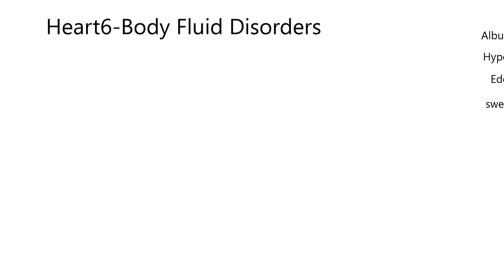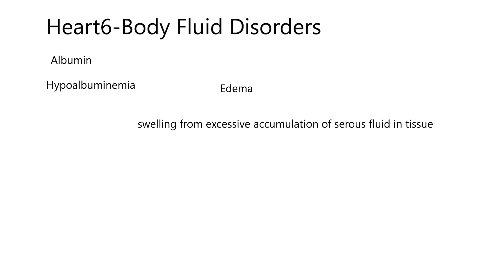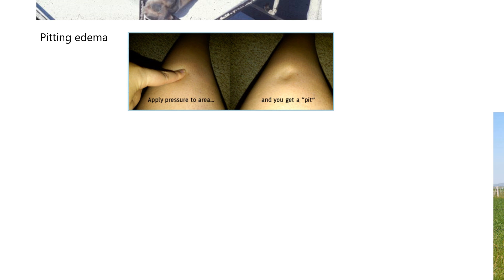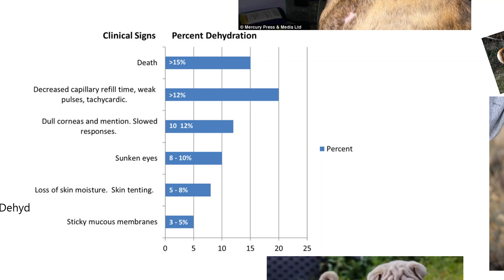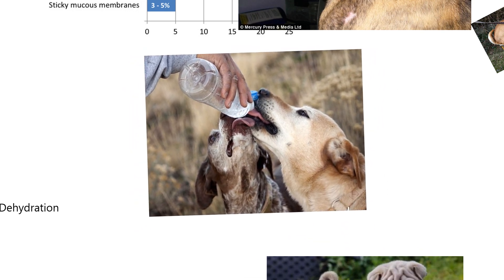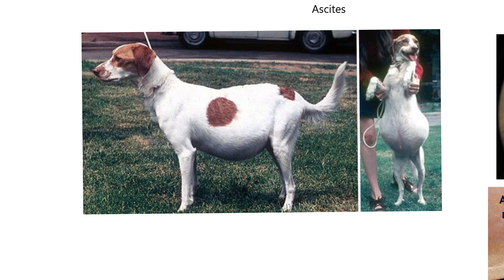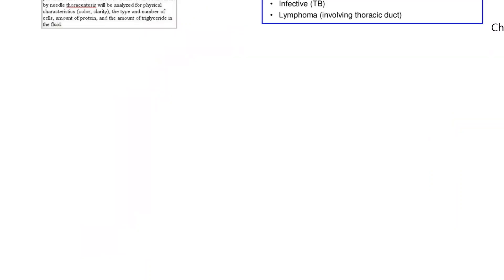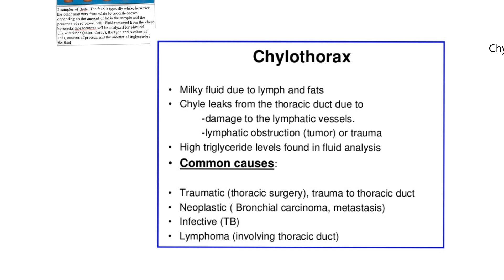Heart6-Hydrocephalus, Ascites, Edema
Ascites, edema, hydrocephalus